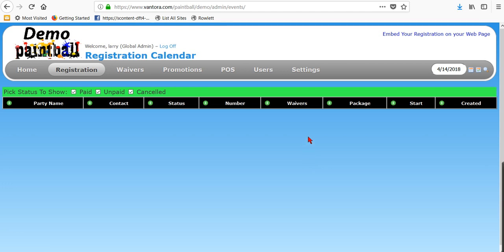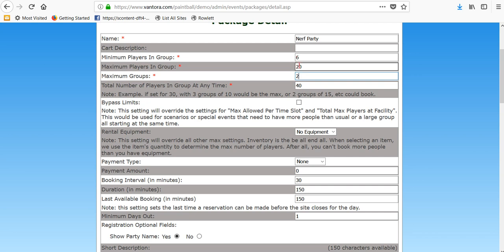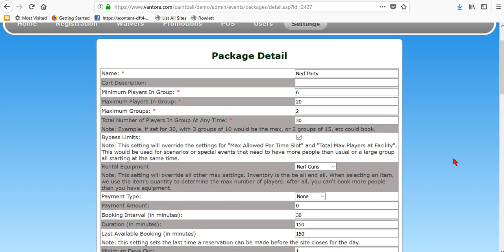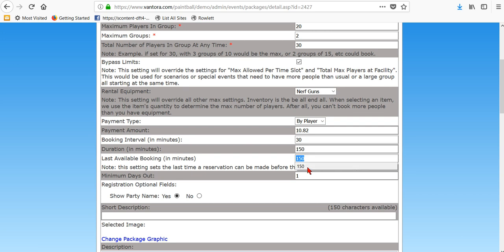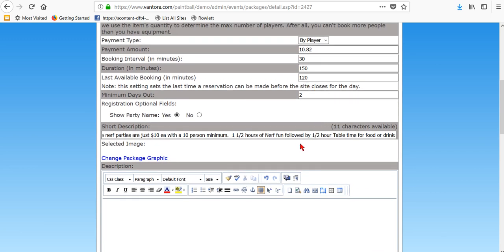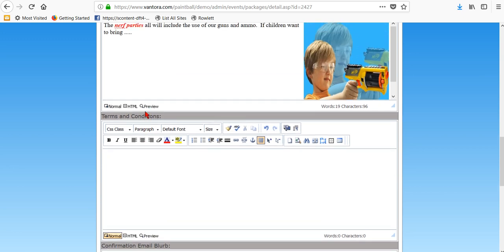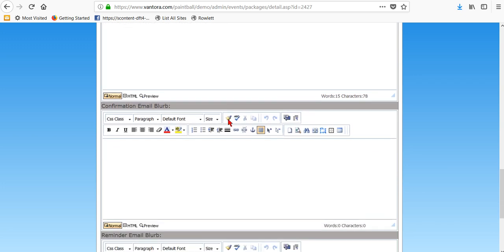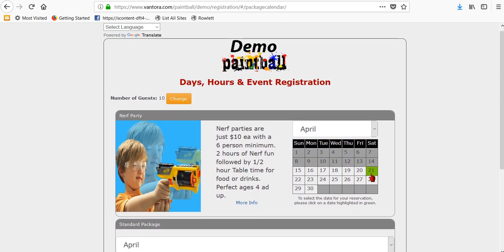Building Registration Packages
A comprehensive look on building packages for your Vantora Booking system.